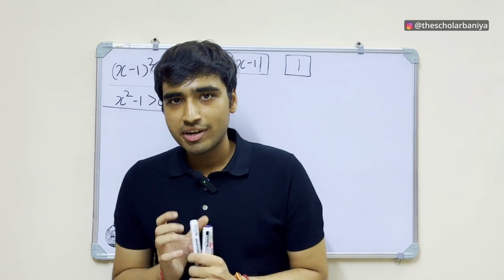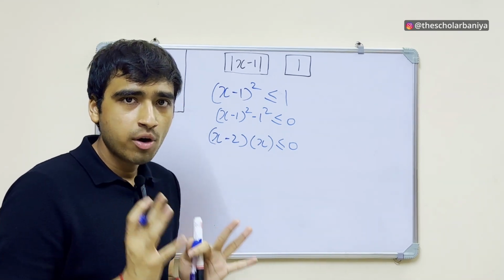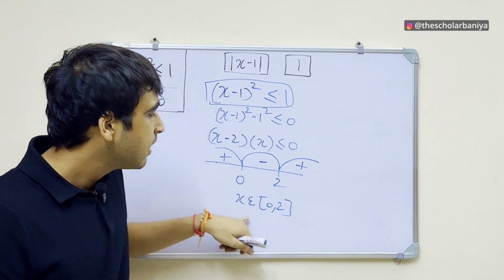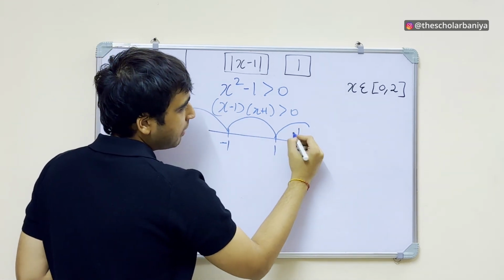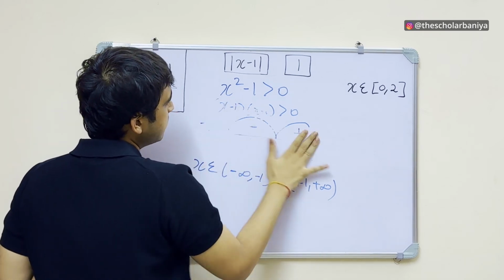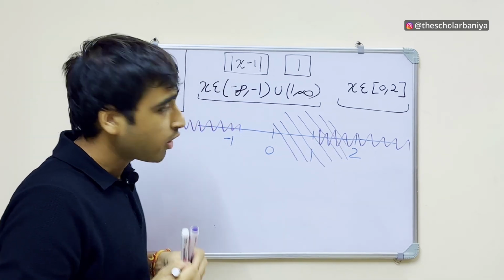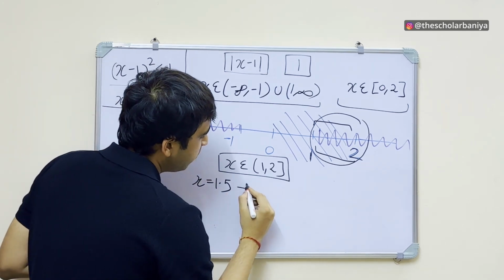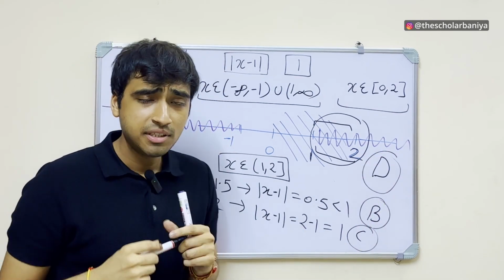Ch:3 Pt-35 | GRE Test & GMAT 2024 Prep | Real GRE Exam Questions for a Perfect 170 in GRE Quant